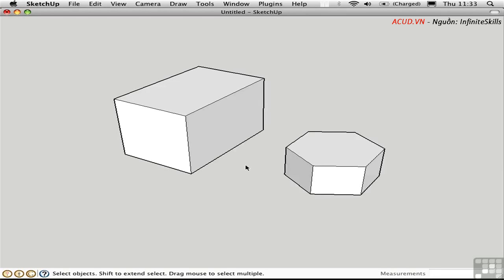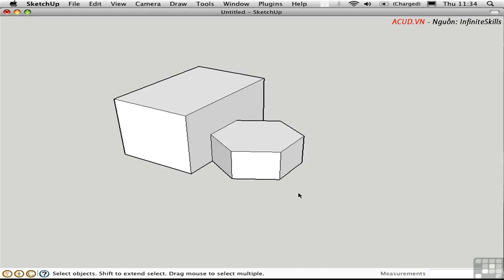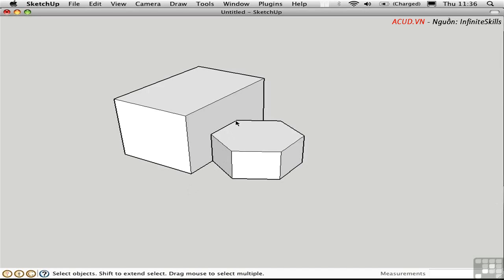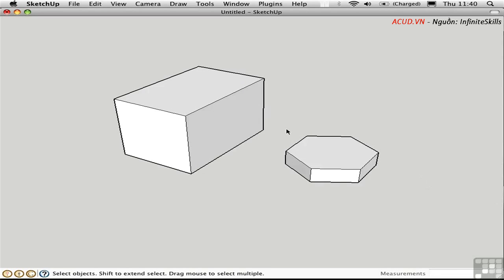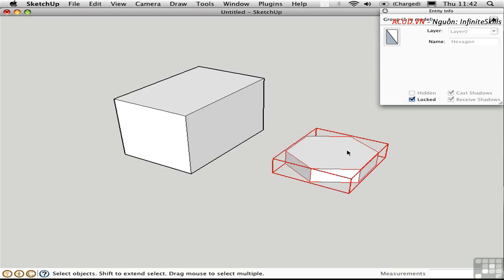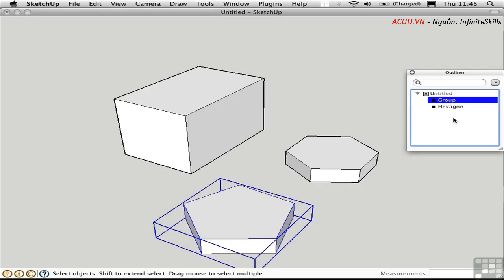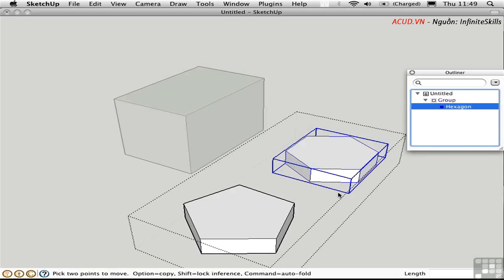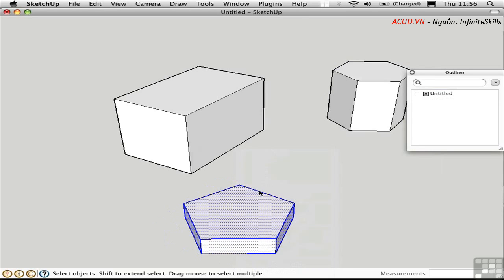SketchUp-Phần 7A-Contextual Modelling-Nhóm đối tượng